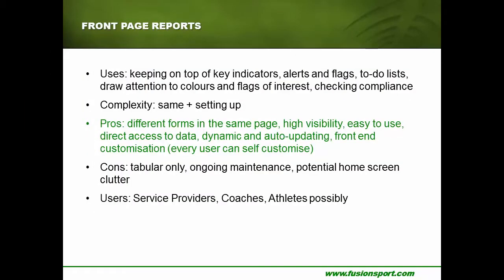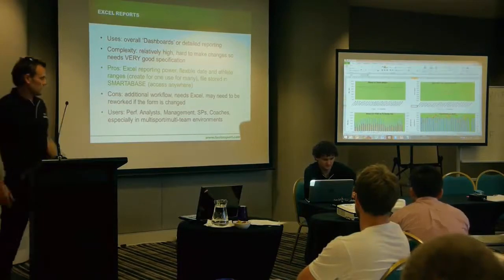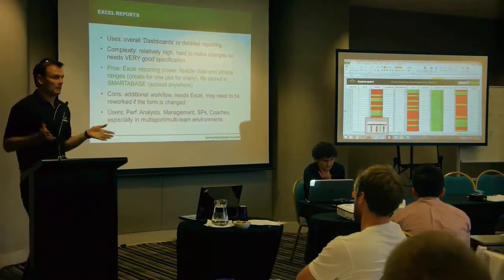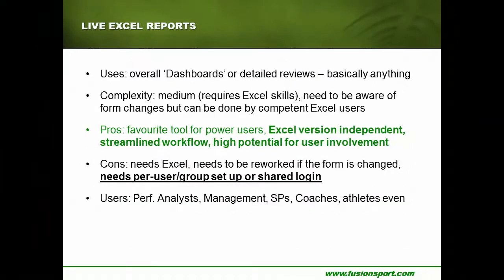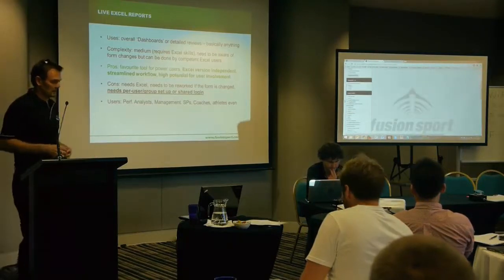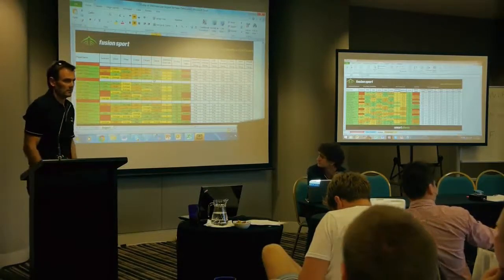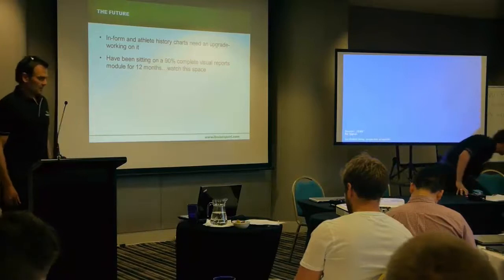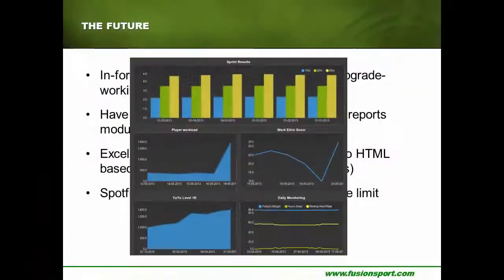SMARTABASE Reporting Presentation International User Conference 2014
SMARTABASE Reporting

Presenter: Markus Deutsch CEO, Co Founder
1st Annual International User Conference
November, 2014